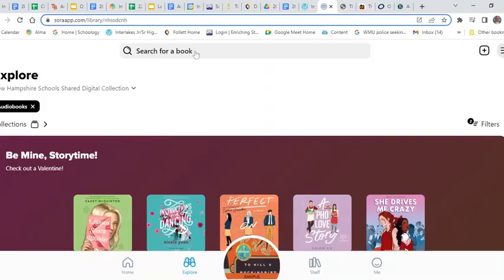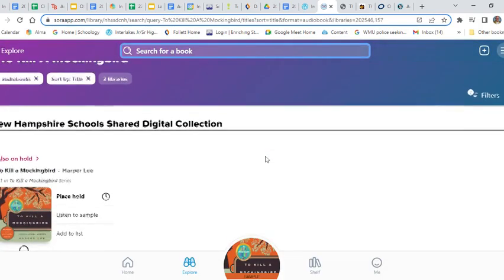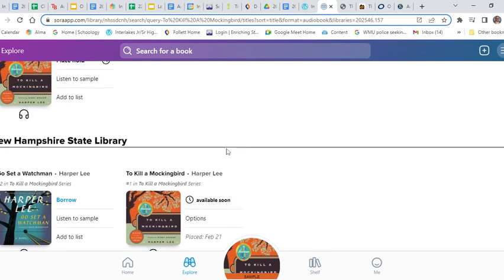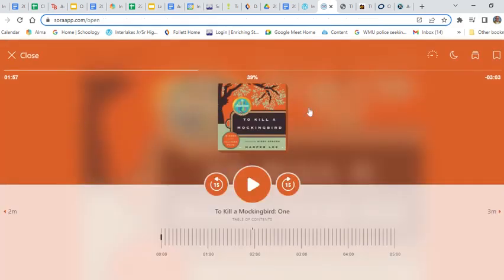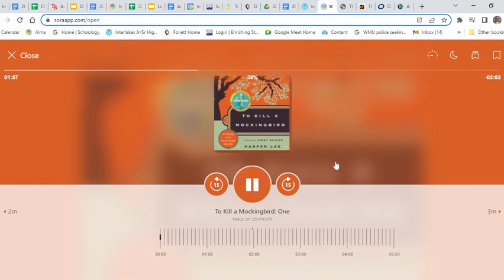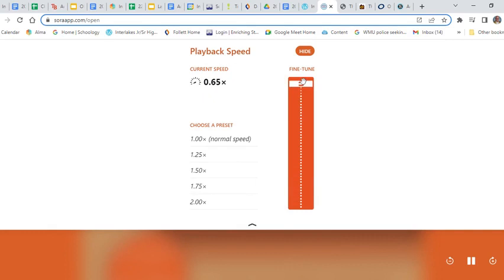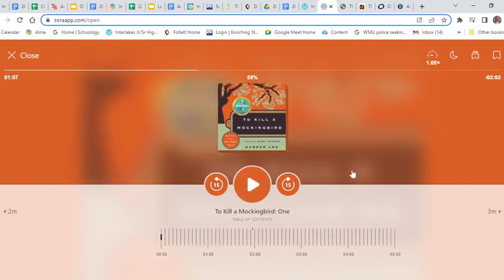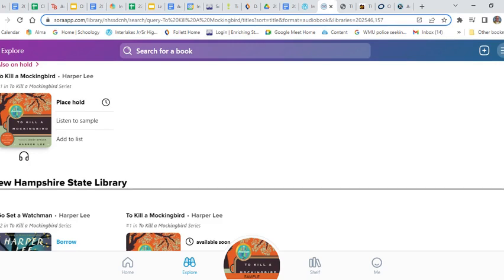Audiobooks on Sora